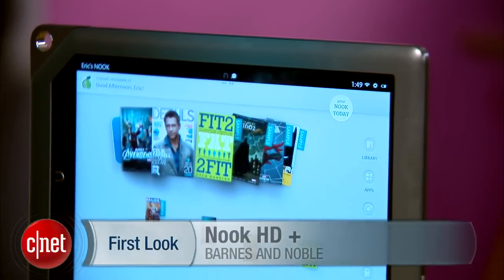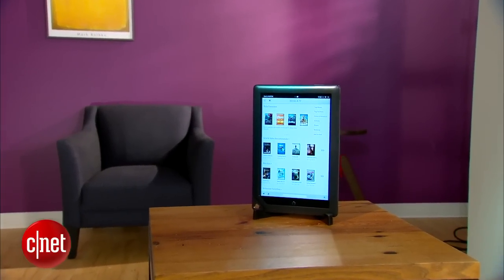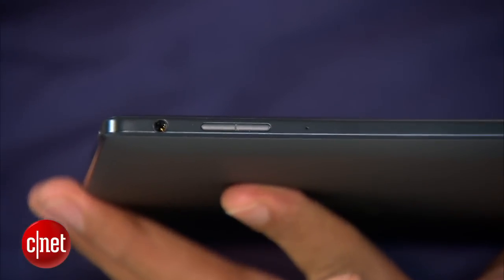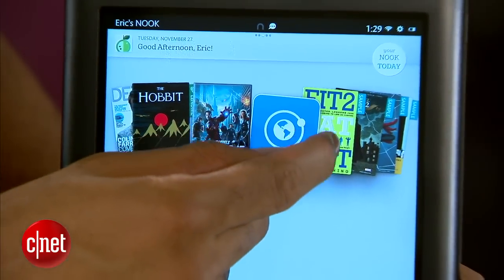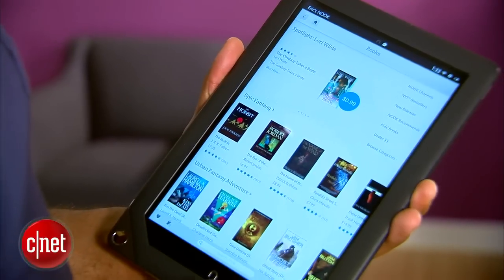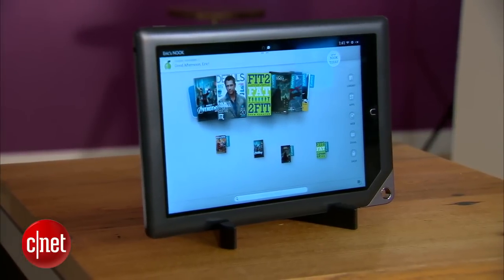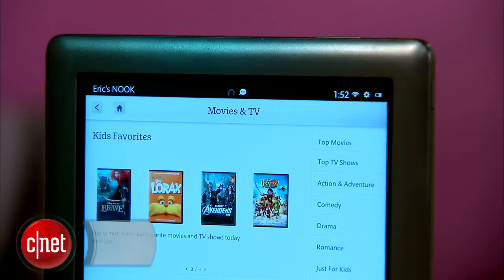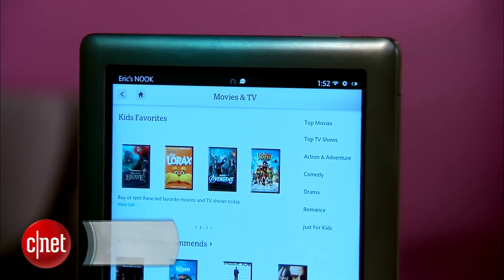The Barnes & Noble Nook HD+ gets the price right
The Barnes & Noble Nook HD+ costs only $269. That's quite a deal for a quality 9-inch tablet.